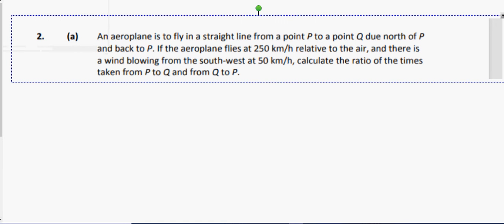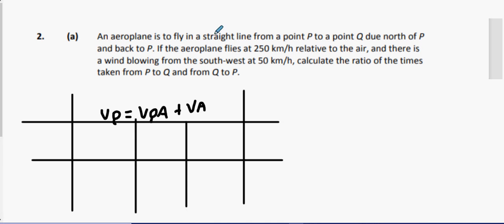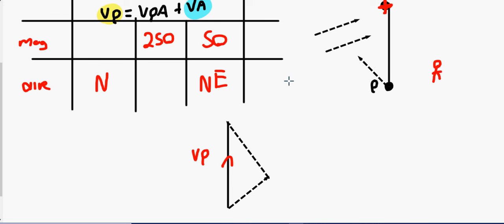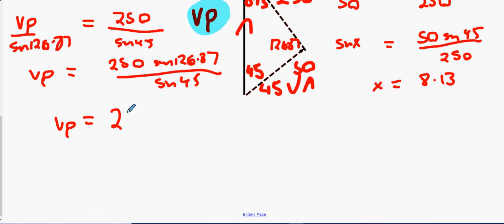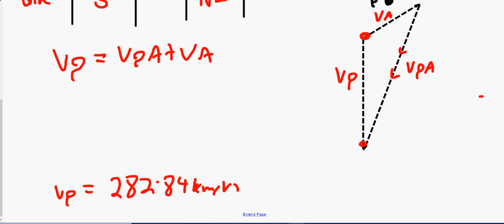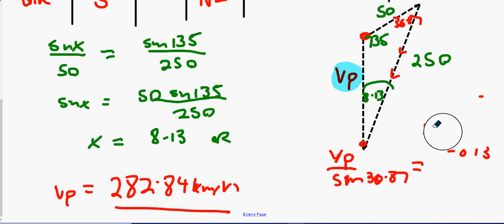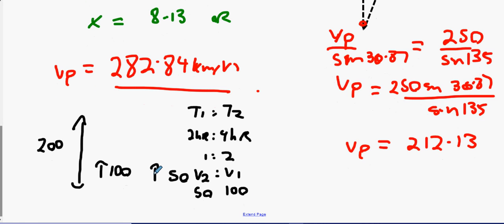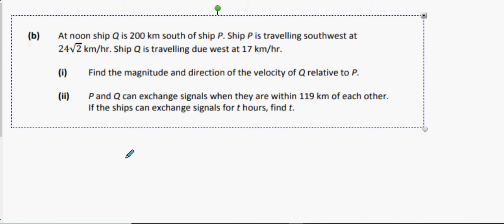2019 2a examcraft